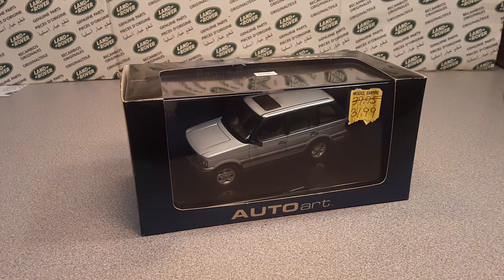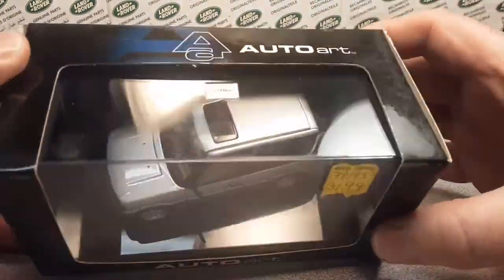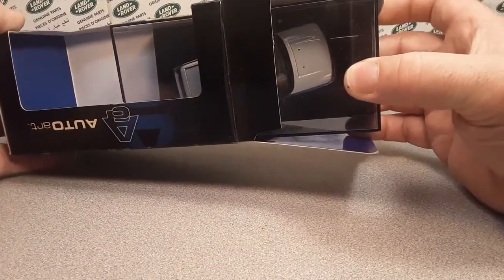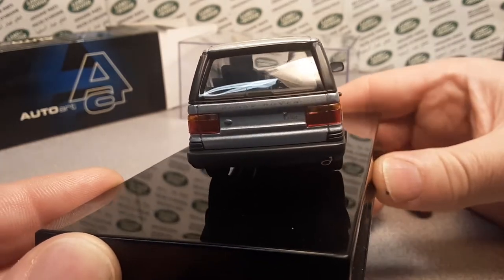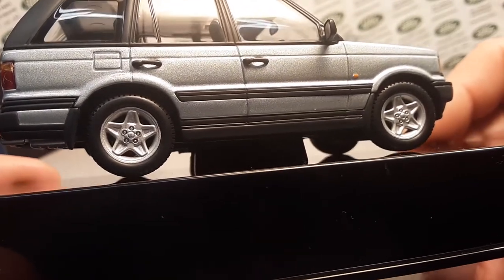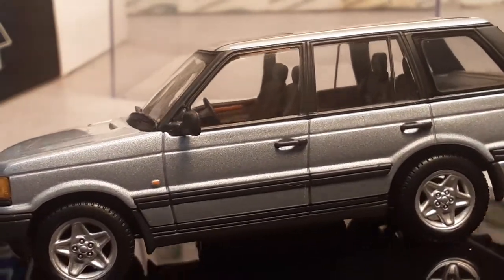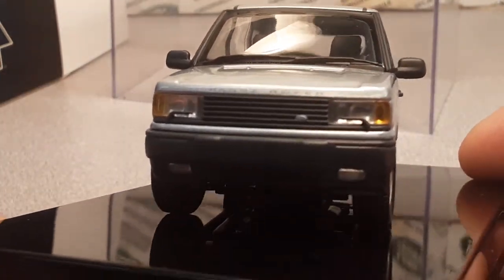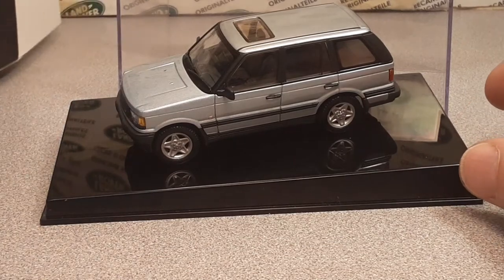Rover Land One Of Wednesday!! AUTOart!!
In this One of Wednesday video I look at beautiful
Range Rover 4.6 HSE model.
How many AUTOart Land Rovers do you have??

My Address:
Dan Winchell